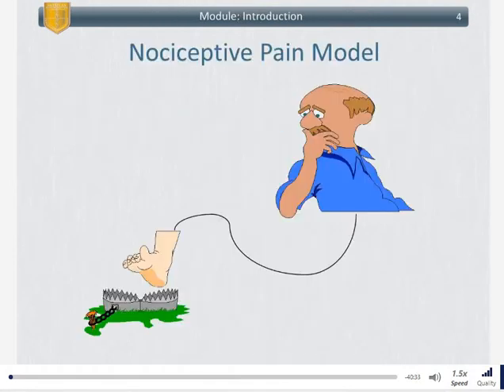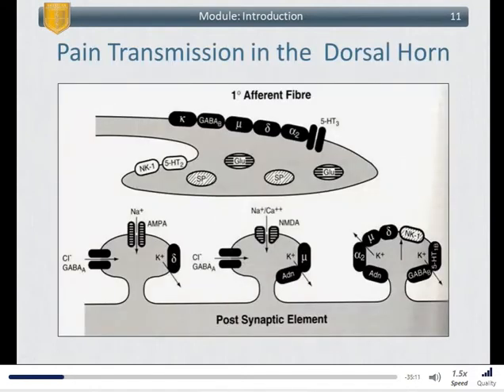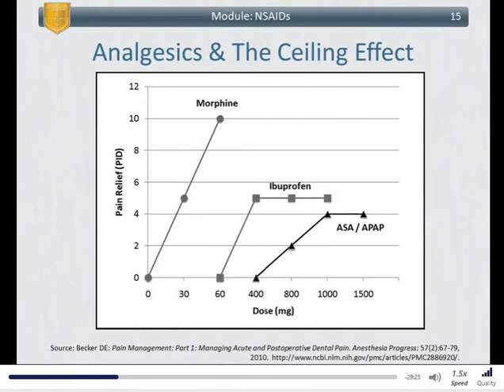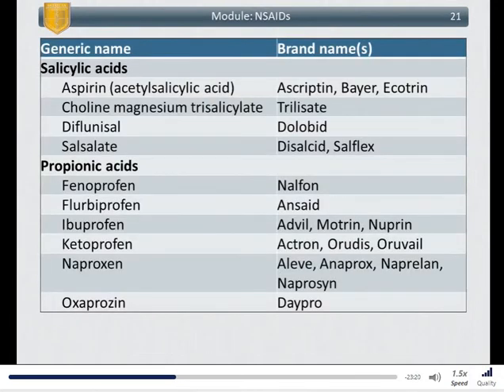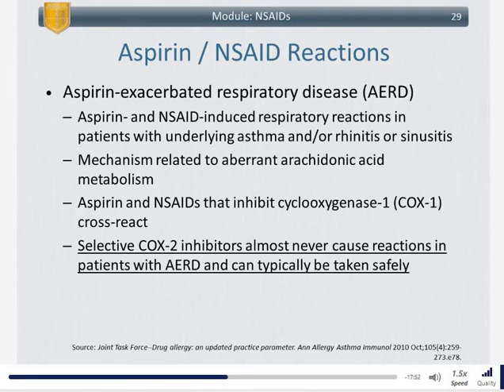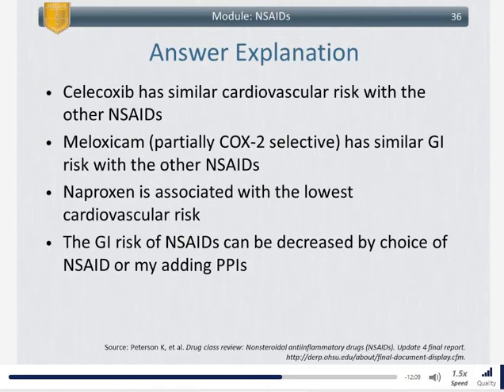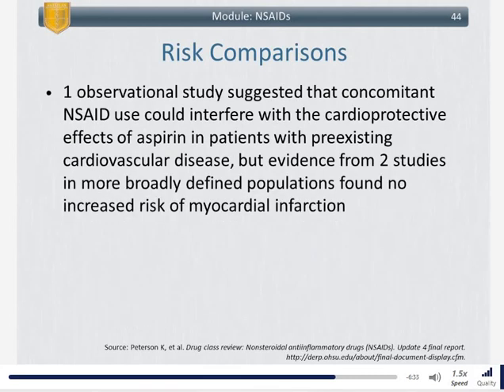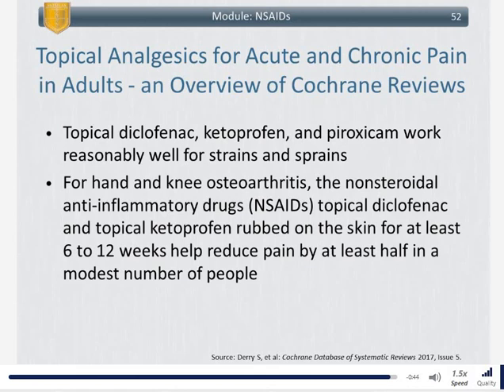PHARMACOLOGICAL MANAGEMENT OF PAIN 1